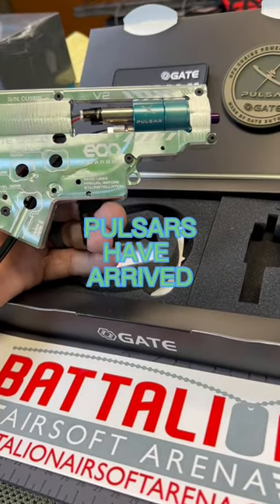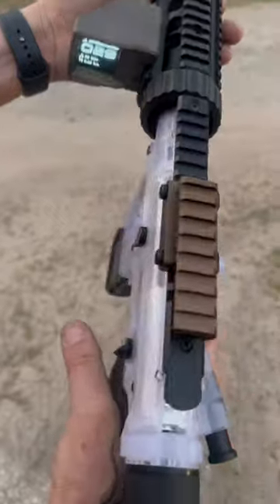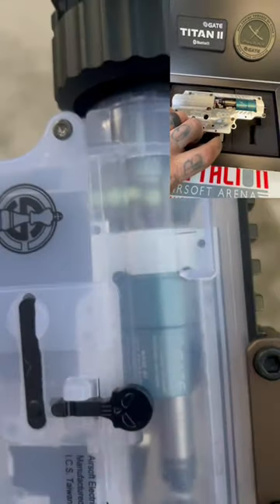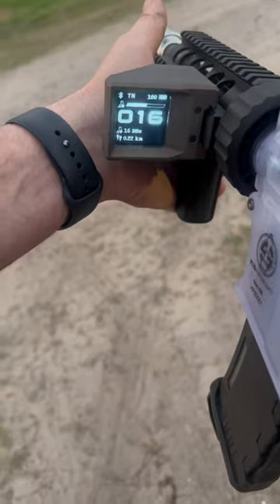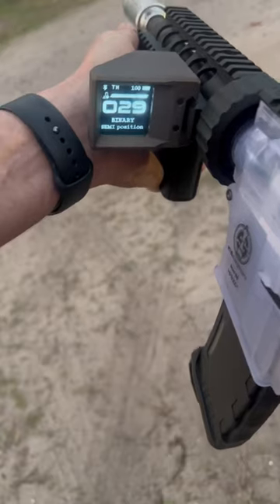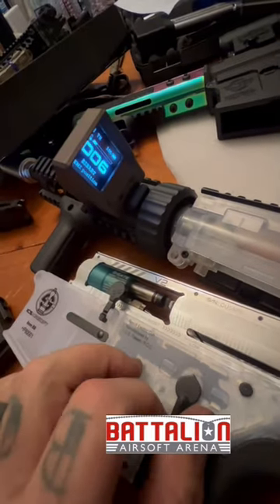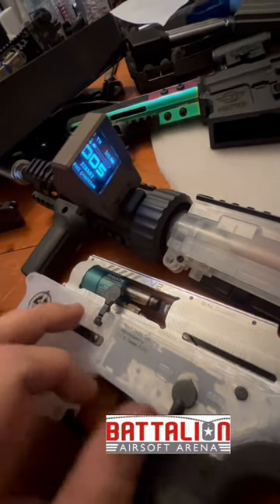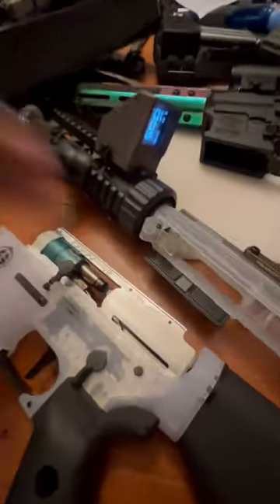Gate pulsar hpa engine first look at.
We’ve all been waiting and the day is here the pulsar has arrived I really like them so far and paired with the status and EON gearbox it will be hard to beat in any replica. We have a small quantity of units so make sure to come by or call to get yours. The optical trigger and its ability to adjust in so many different spots is crazy. I am definitely going to be keeping this buikd close to me. Thanks Gate for the best products out there for airsoft.